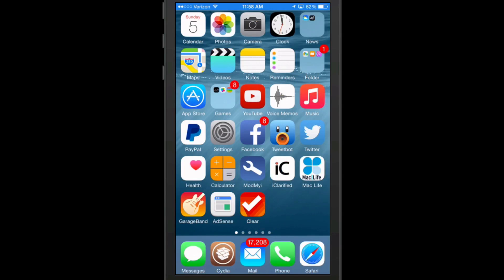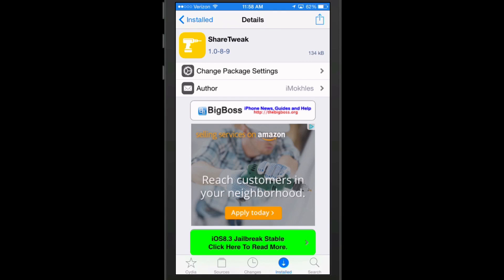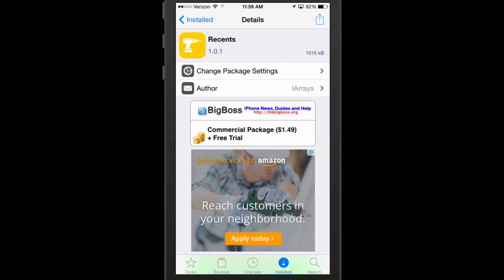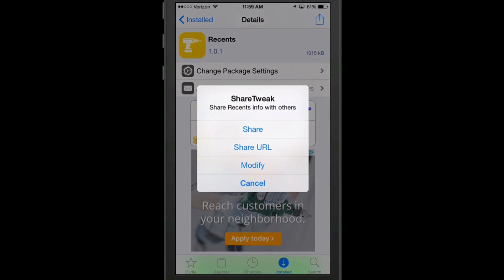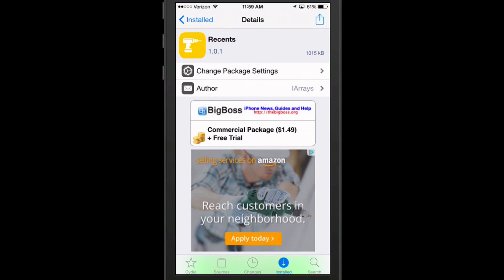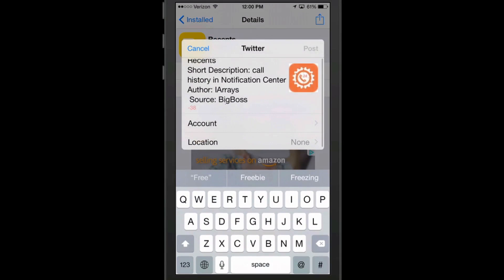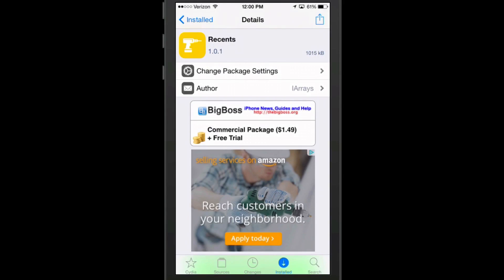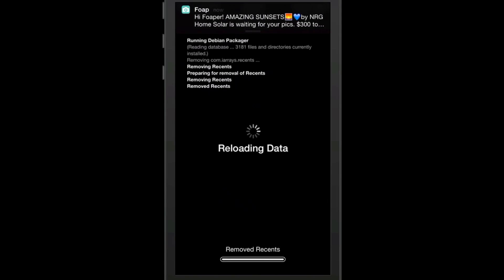Top iOS 8 Cydia Tweak: Share Tweak share Cydia Information